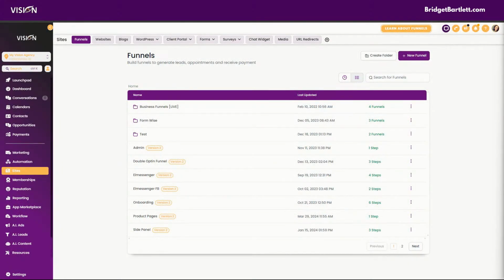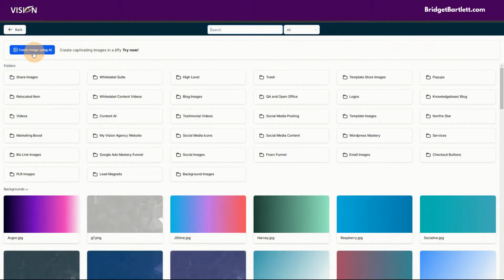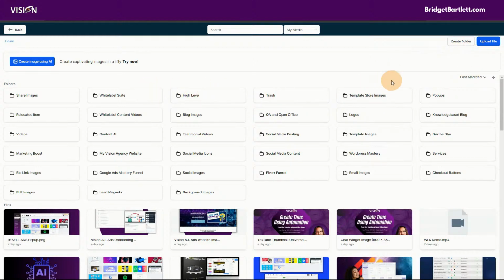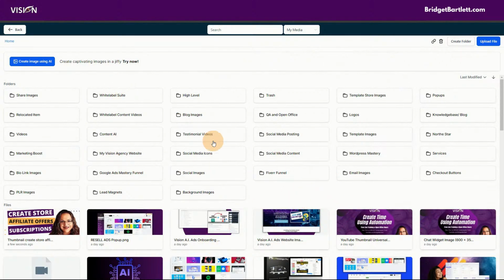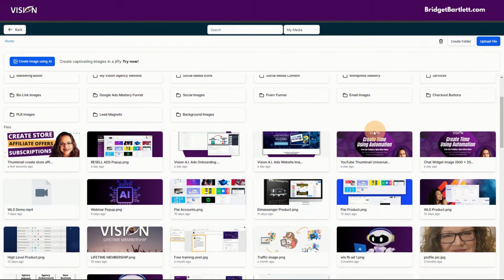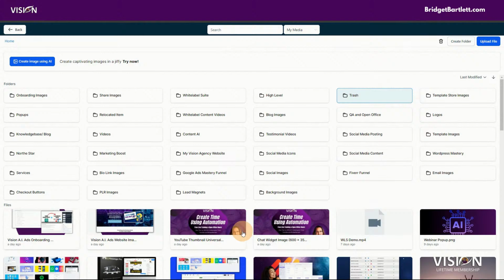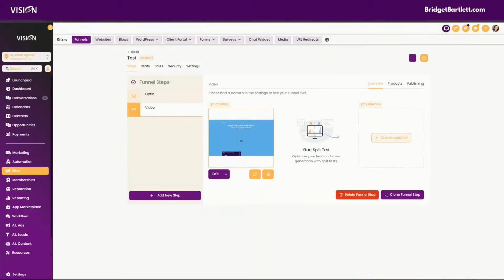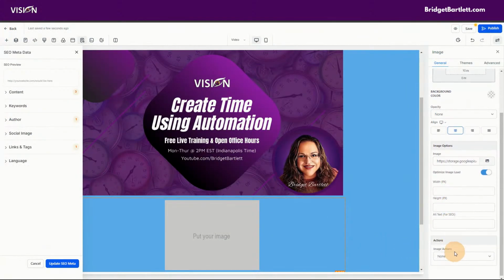HighLevel Media Gallery: Organize Your Files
Organize your HighLevel media gallery like a pro.

The HighLevel media gallery is where all your images, videos, and files live. I use it almost every day and I found some tools inside it that a lot of people miss.

In this video I show you where to find your media, either in the site section or under settings. You can search for backgrounds using Unsplash and Pixabay right inside your account, and it does not cost anything extra.

I also show you how to create images with AI right inside the media gallery. You type in a description, pick a style, and you get a few different versions to choose from. The AI saves them into a folder called Content AI so you can find them again later.

Folders are a big part of staying organized. I share my own system for sorting images into folders like popups, website images, and onboarding images. I also show you a simple trick called a trash folder. Instead of deleting a file right away, I move it to this folder first. That way I do not accidentally break a link that is being used somewhere else, like in a snapshot.

You will also see how easy it is to pull media straight from the gallery into a funnel or website page. When you click on an image or video element, the gallery opens so you can choose the right file fast.

Right now HighLevel gives you unlimited storage inside the media gallery. This video will help you keep everything clean and easy to find.

⏱️ Chapters:
00:00 Media Library Overview
01:23 Using Unsplash and AI Images
03:23 Organizing with Folders
06:07 Archiving and Trashing Files
08:11 Organizing Files by Website
10:13 Using Media in Funnel Pages

💬 Drop a comment: How do you keep your HighLevel media organized?